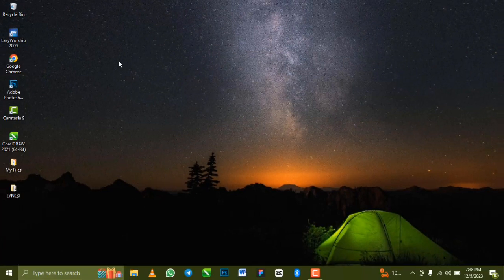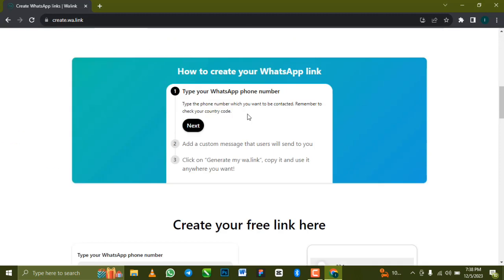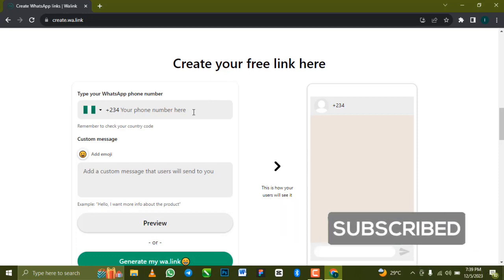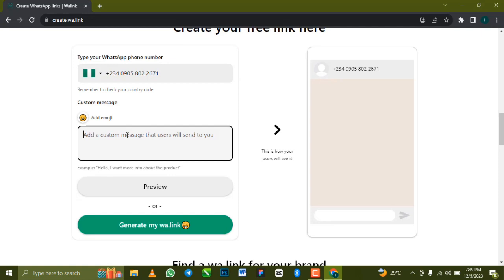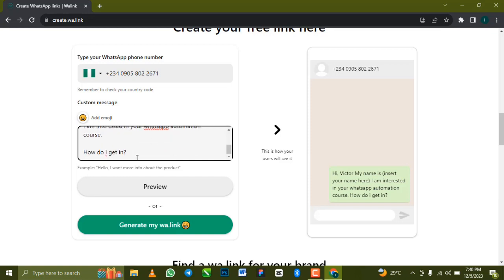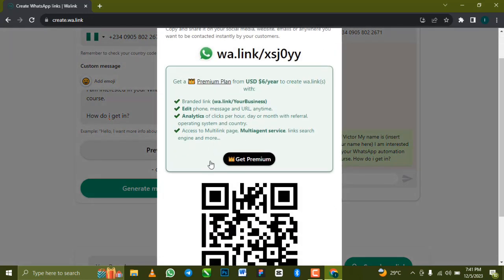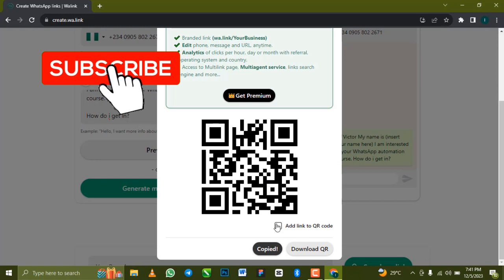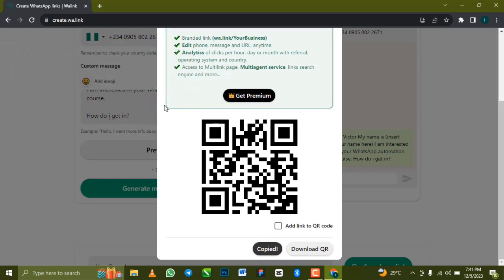How To Create Customized WhatsApp link With Custom Message | WhatsApp Link Generator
Do you want to learn how you can create a Customized WhatsApp link that your leads or customers can use to send you a customized message on WhatsApp?

Then this video will be your best option. In this video, I will show you How to create a customized WhatsApp link with a custom message.

You will learn a straightforward and simplest way to create a WhatsApp link with a custom message that your customers can use to send you a direct message on WhatsApp.

The most incredible part is that it's free to use. So make sure you watch this video to the end so you don't miss out on any important point.